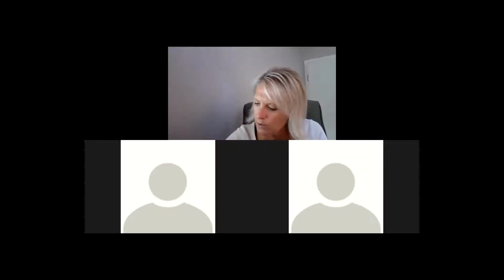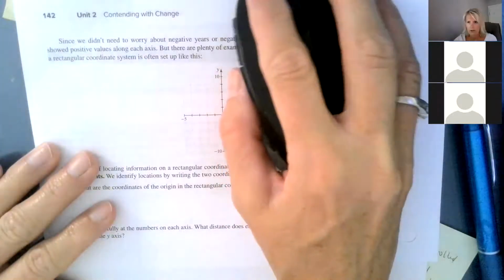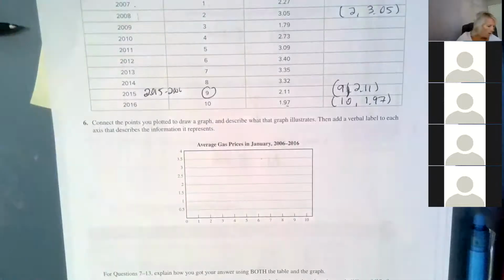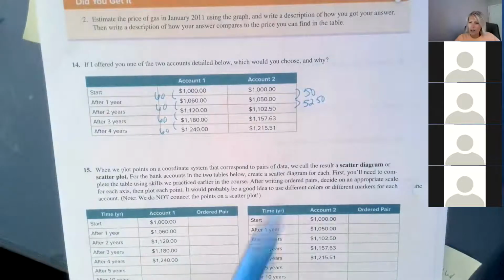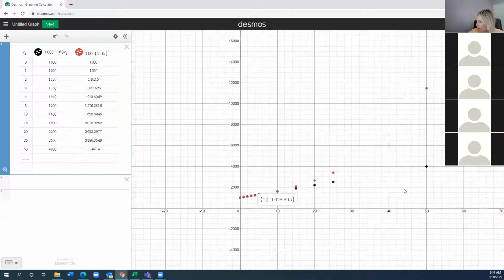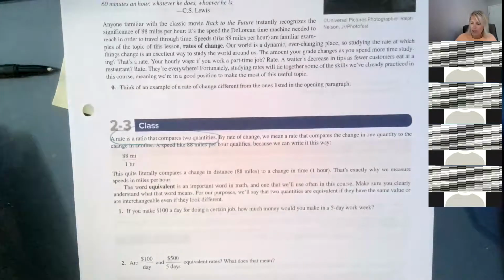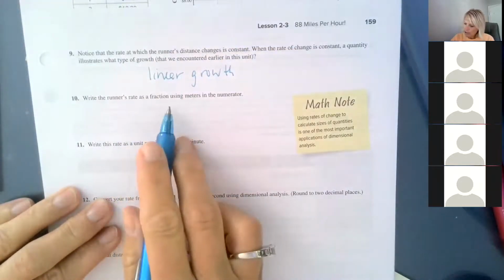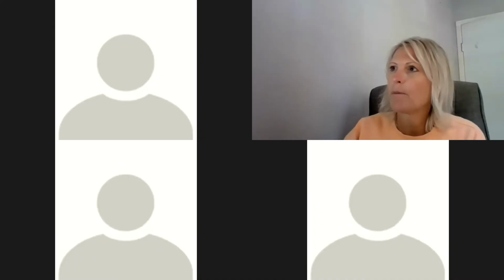MAT 130 I1 L2 2 2 3 pt 1